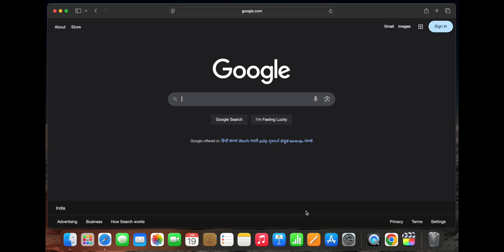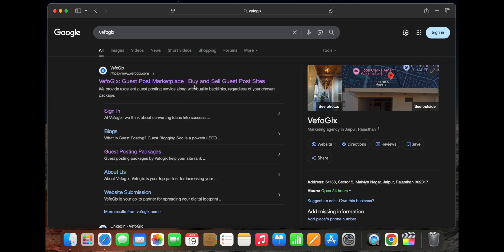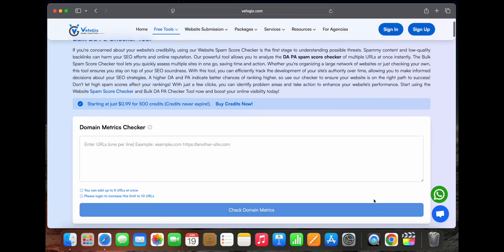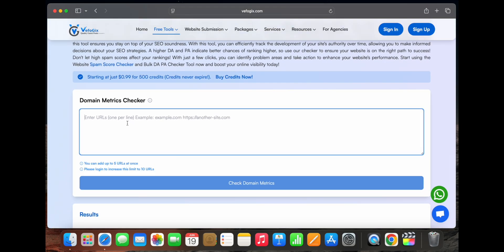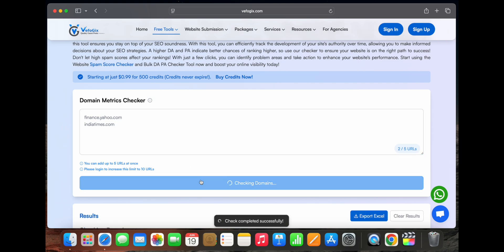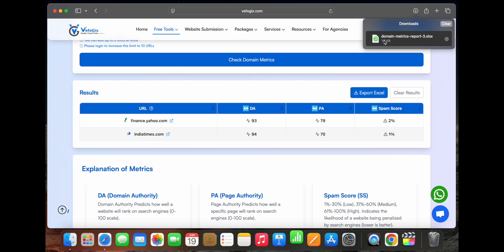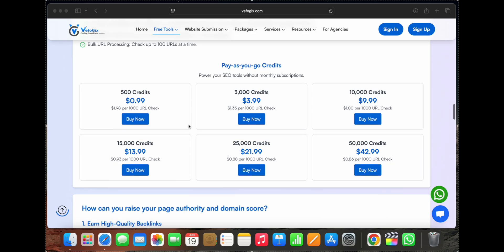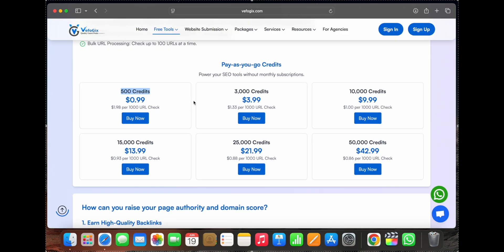How to Check Bulk DA, PA and Spam Score | Vefogix | Free Tool | Tutorial - 1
In this video, learn how to use the free Bulk DA, PA & Spam Score Checker by Vefogix. Check up to 500 URLs at once and get instant domain metrics to boost your SEO performance.

✅ Tool Highlights:

Check Domain Authority (DA)

Page Authority (PA)

Spam Score

Instant results with downloadable reports

100% Free Tool

💬 Need backlinks, guest posts, or press releases? We’ve got you covered.